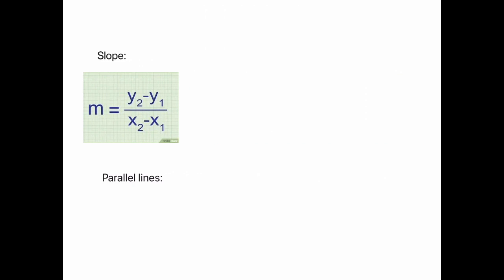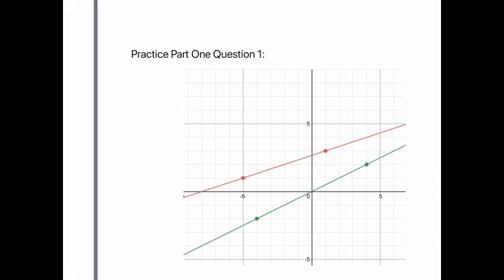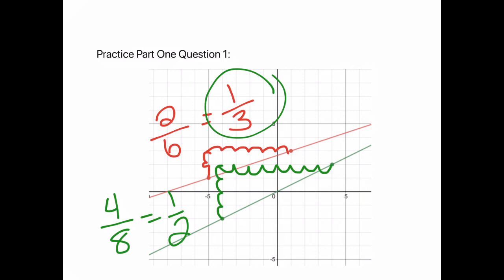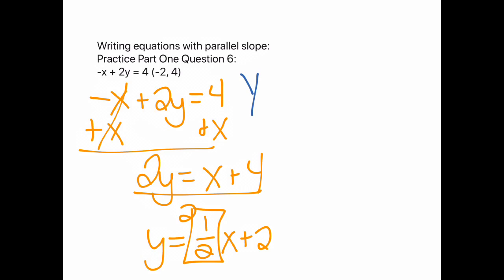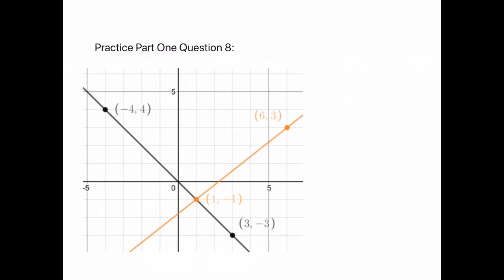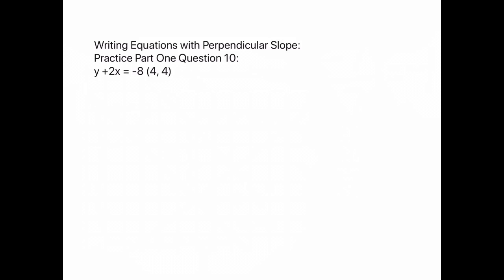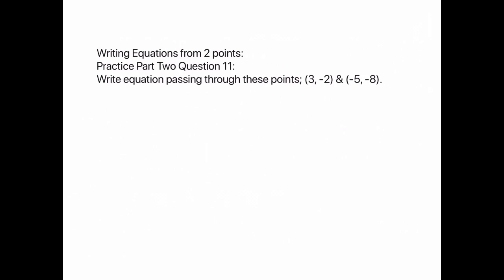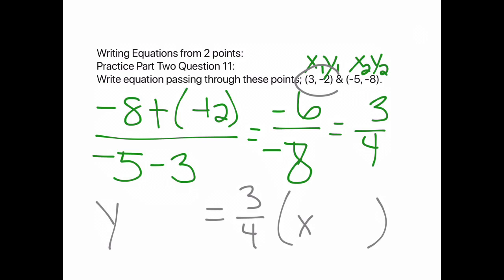Geometry Lesson 3-7